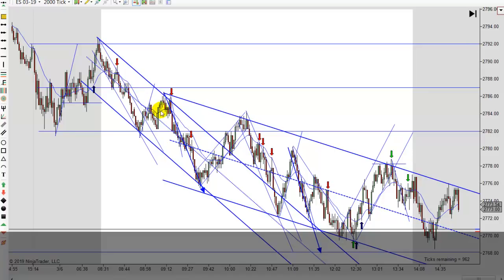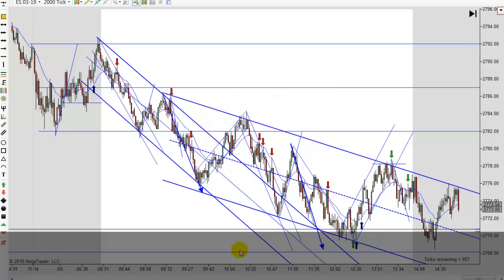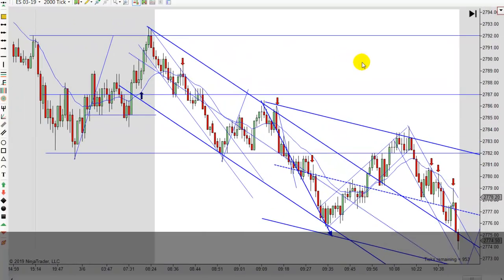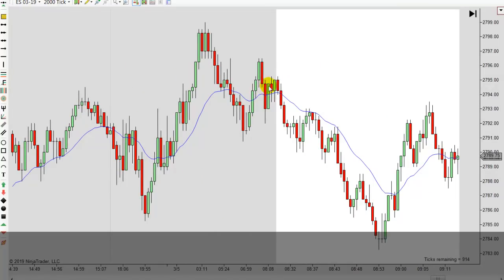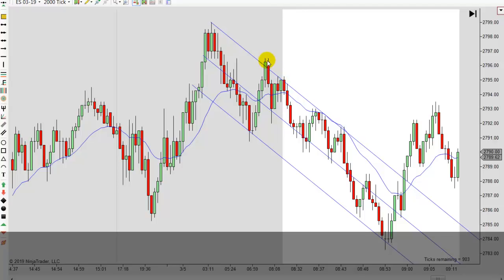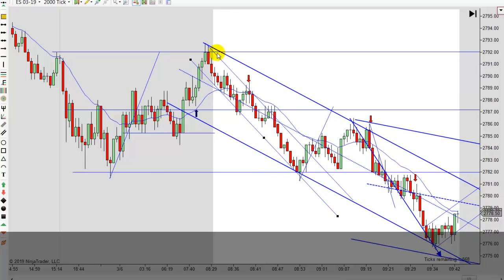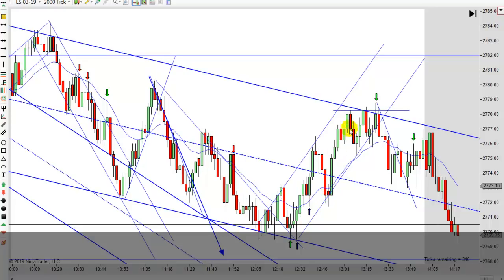Learn How To Day Trade Using Price Action Trading Strategies 03-06-2019